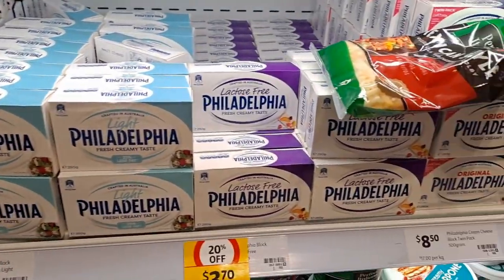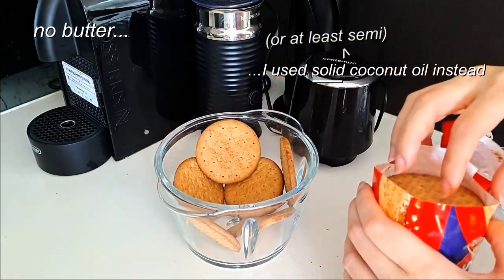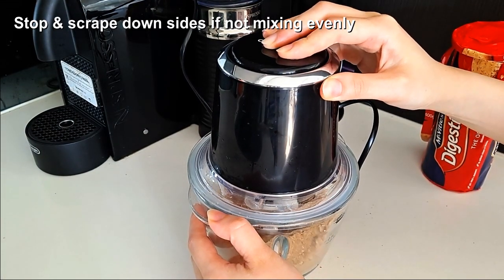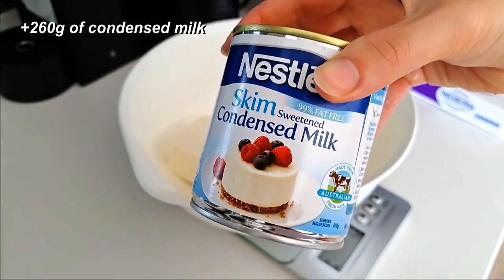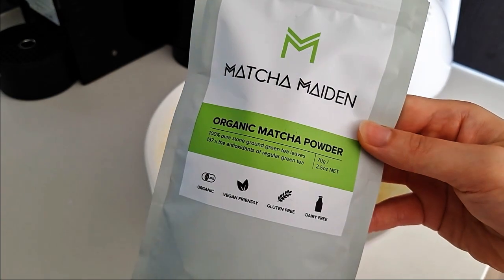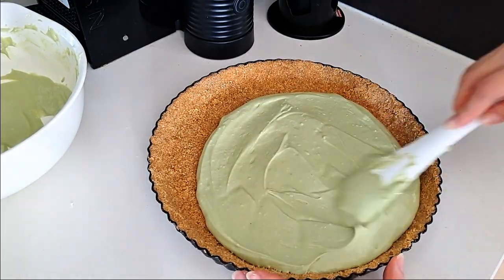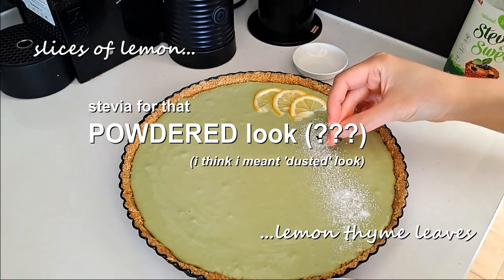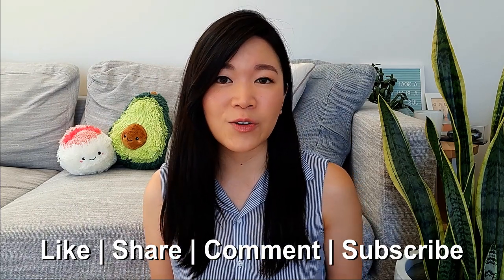Easy No Bake Matcha Cheese Tart Recipe | Matcha Maiden | Tartlets | Cake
Easy no bake matcha cheese tart recipe that can also be adapted to tartlets or a no bake cake. I used Matcha Maiden pure matcha powder.